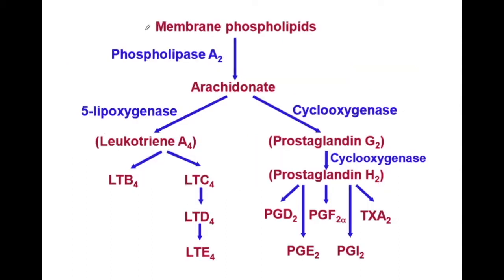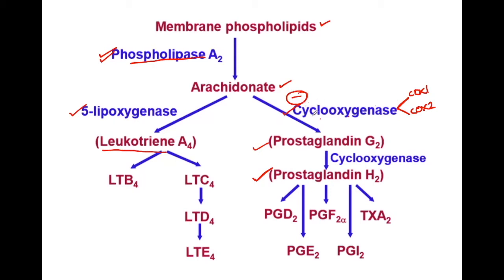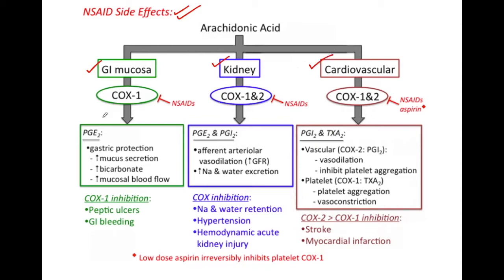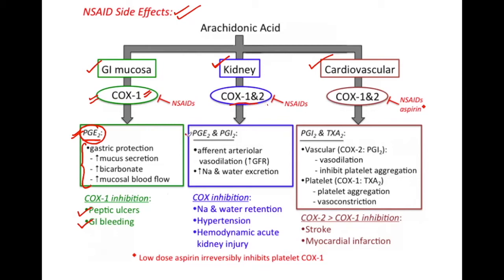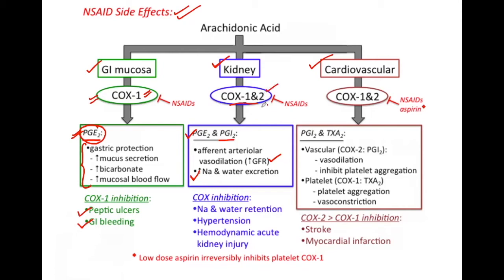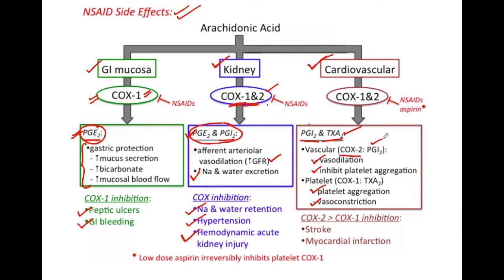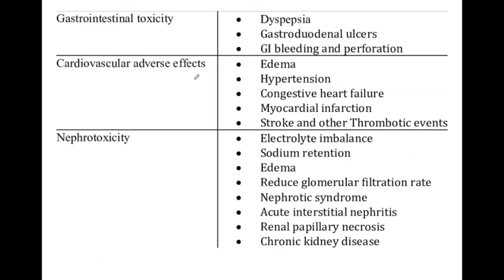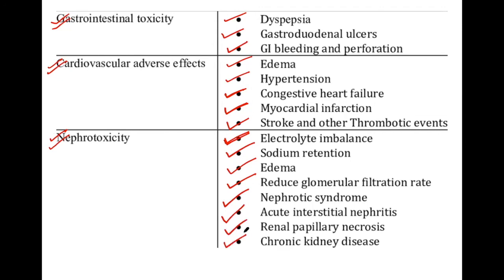NSAIDS SIDE EFFECTS | DR NISHA GARG'S DENTAL ACADEMY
Hello Everyone!!